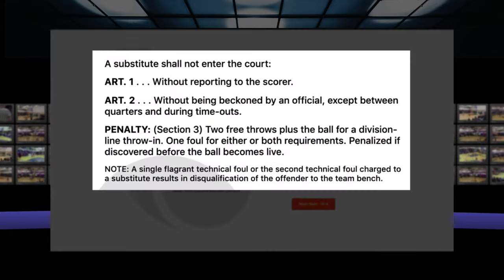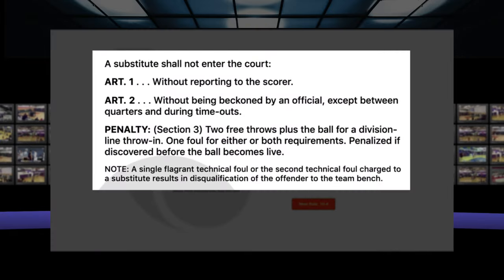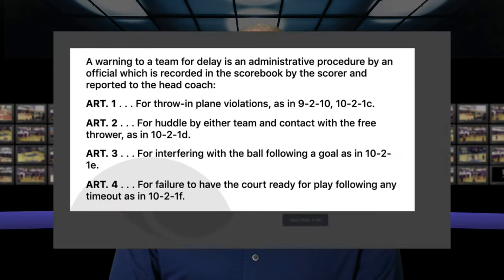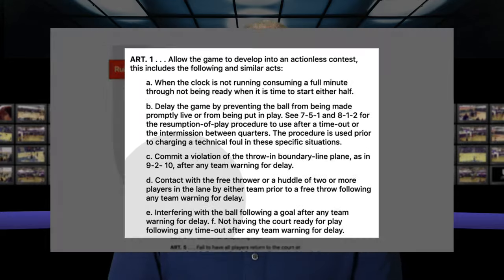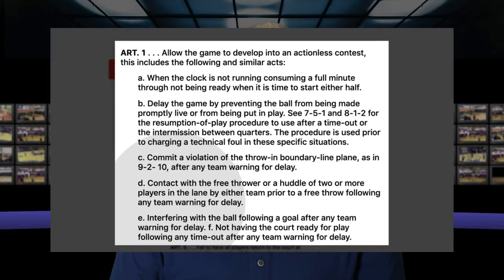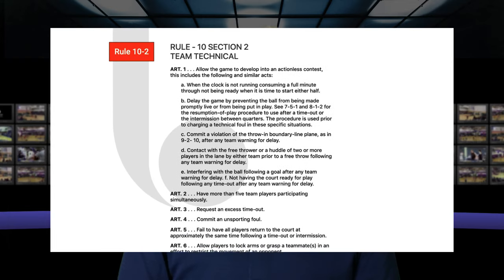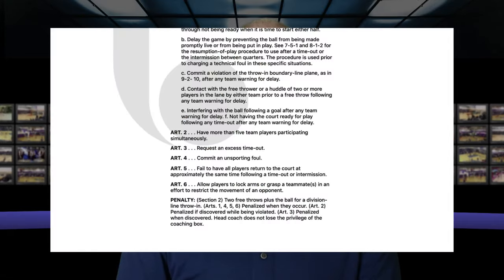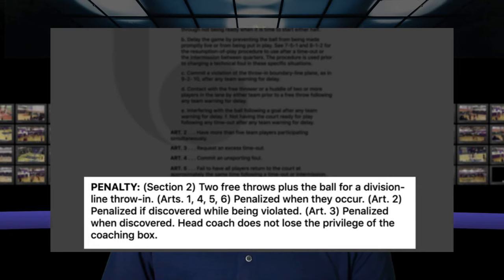Ref! DID YOU ASSESS THE RIGHT "T"?? | Team & Substitute Technical Foul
Everything you ever wanted to know about the Team Technical Foul and Substitute Technical Foul in National Federation of High School Basketball Rules. Knowing the correct category of technical foul is critical to get plays right and not make mistakes. Team Technicals have their own quirks which can lead referees astray. In this primer we answer all the questions!

This is the first episode in a multi-part series on Technical Fouls in National Federation of High School Basketball Rules.

Special thanks to our Show Supporters:

• Tony Dye (Super Supporter)
• Paul Sullivan (Super Supporter)
• Clay Vickery
• Larone Smith

▽ Let’s connect!

Transcript: